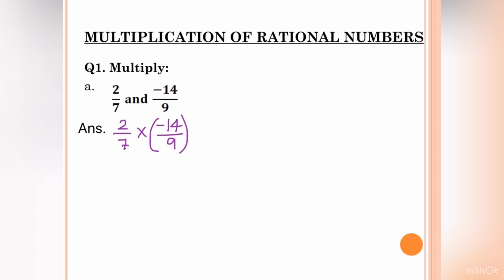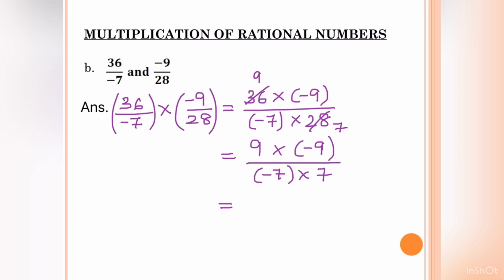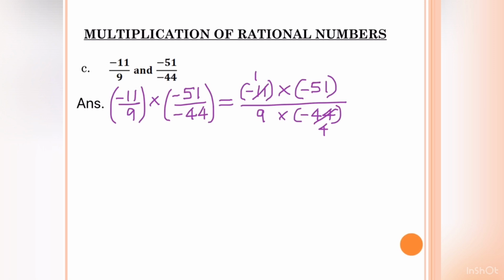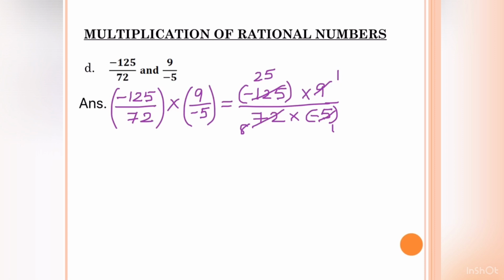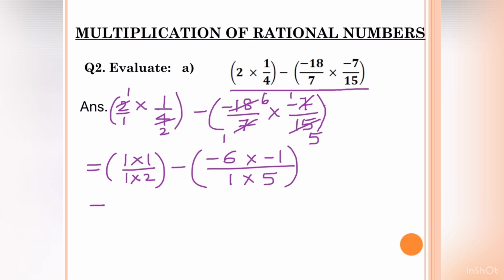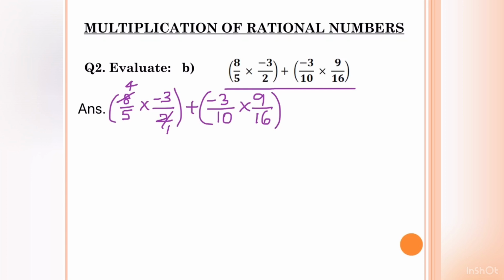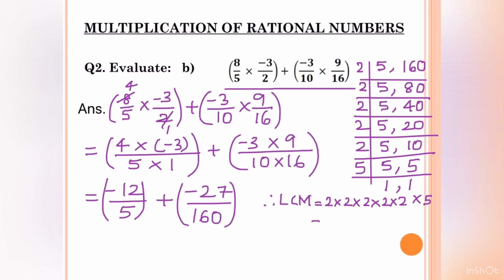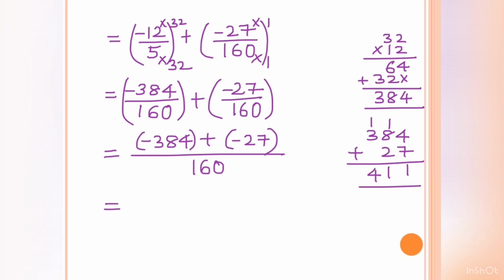Multiplication of Rational Numbers (Part-2)-Class 8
This video can be used for class 8.